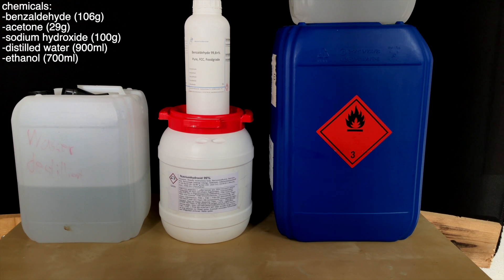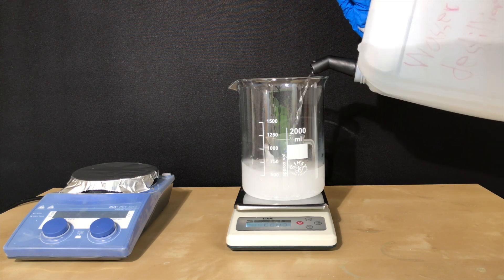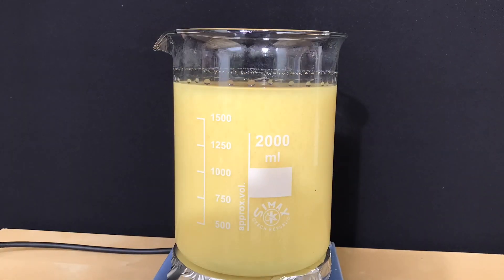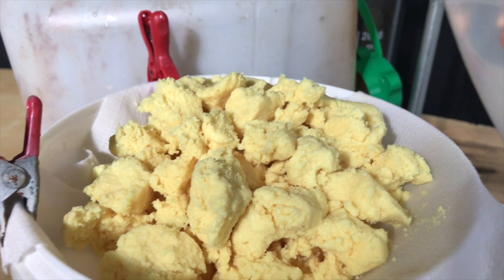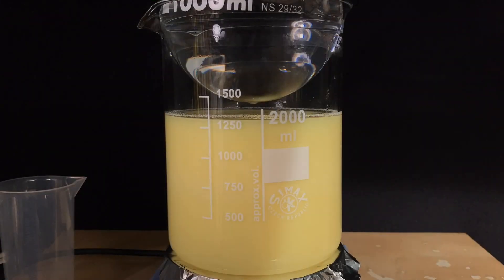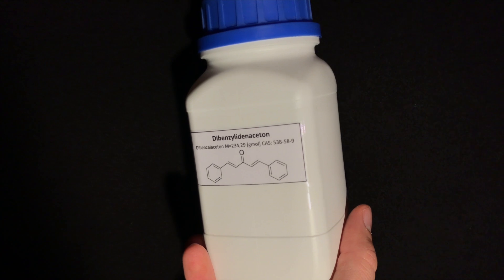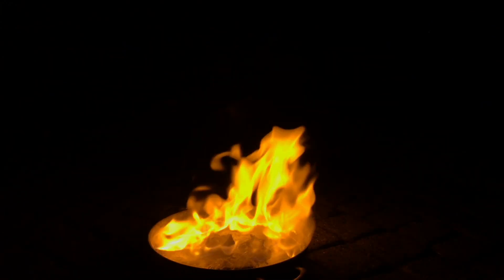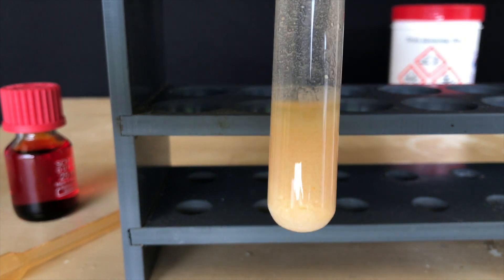Making Dibenzalacetone, A Forgotten UV Blocker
In todays video dibenzalacetone which has been used in sunscreen in the past will be prepared from benzaldehyde and acetone.

I might quit doing videos in exactly one year to move on to more prosperous endeavours.